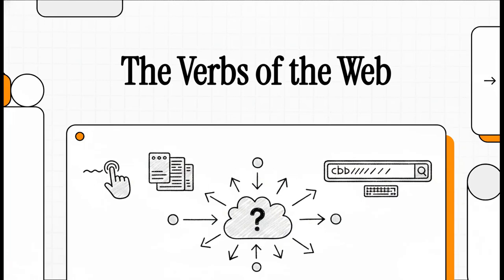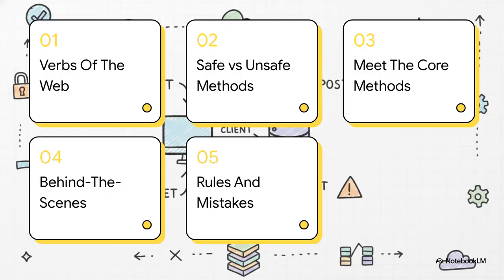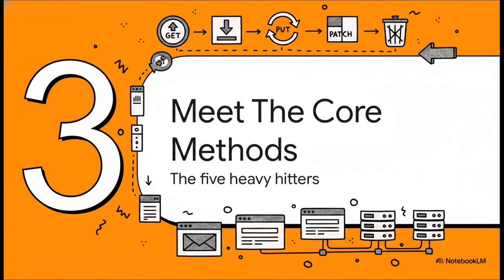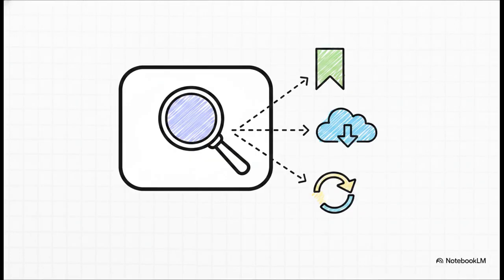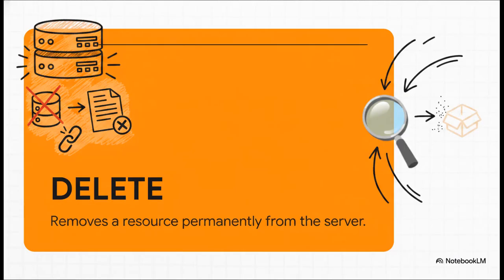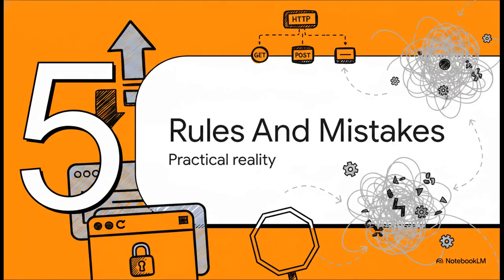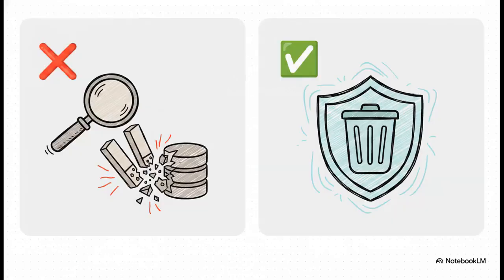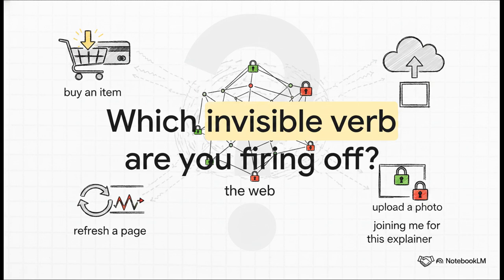HTTP Methods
# HTTP Methods Explained for Beginners | GET, POST, PUT, PATCH, DELETE, HEAD & OPTIONS

Want to understand how websites, APIs, browsers, and servers communicate with each other?

In this video, we break down the most important HTTP methods used in web development and REST APIs in a simple and beginner-friendly way.

📚 Topics covered:

✅ What HTTP Methods are
✅ Why HTTP Methods exist
✅ GET vs POST explained
✅ PUT vs PATCH differences
✅ DELETE requests
✅ HEAD requests
✅ OPTIONS requests
✅ Safe vs Unsafe Methods
✅ Query Parameters
✅ Request Bodies
✅ Browser Behavior and Caching
✅ Retry Behavior
✅ HTML Forms and HTTP Methods
✅ Common HTTP Method Mistakes
✅ Real-world examples used by websites and APIs

By the end of this video, you'll understand when to use:

🔹 POST – Create resources
🔹 PUT – Replace resources
🔹 PATCH – Partially update resources
🔹 DELETE – Remove resources
🔹 HEAD – Retrieve headers only
🔹 OPTIONS – Discover supported operations

This lesson is perfect for:

💻 Frontend Developers
💻 Backend Developers
💻 Laravel Developers
💻 Node.js Developers
💻 React Developers
💻 REST API Learners

If you're learning web development, APIs, REST architecture, Laravel, Express.js, Spring Boot, ASP.NET, Django, or any modern web framework, mastering HTTP methods is one of the most important fundamentals.